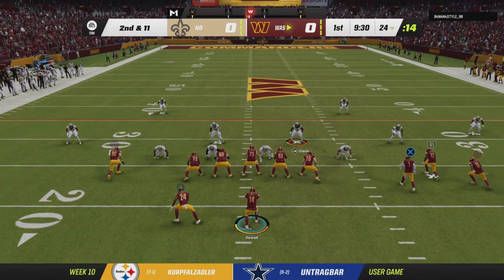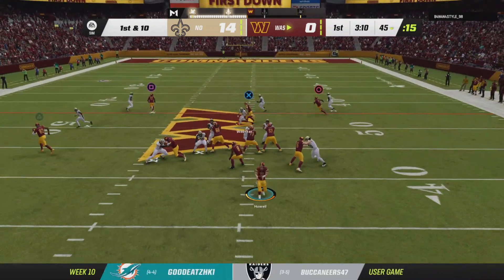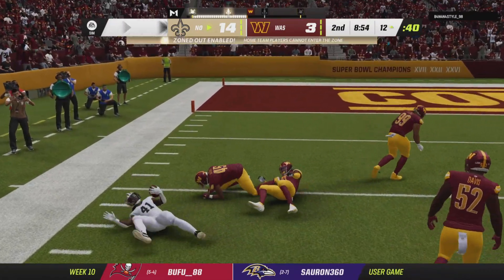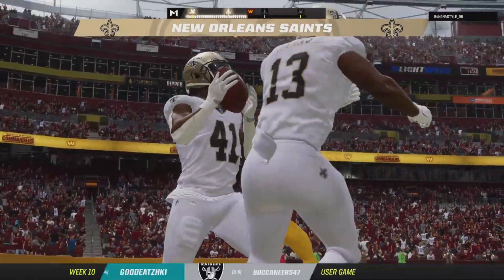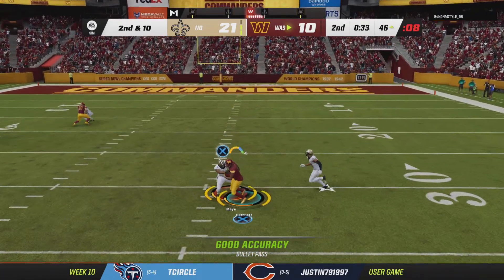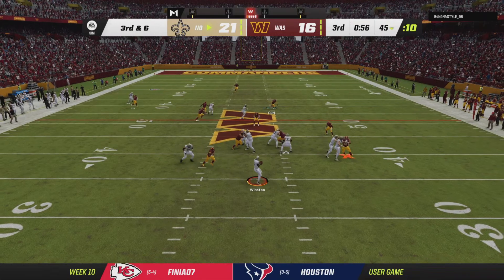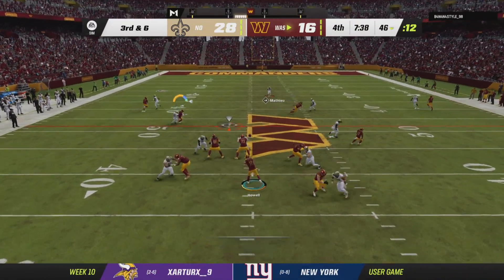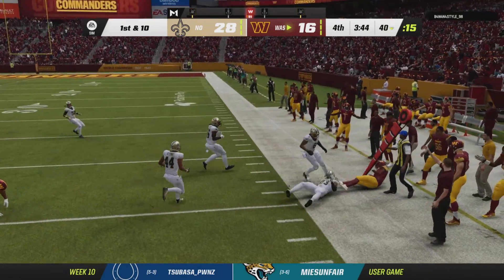MOL Week 11 | New Orleans Saints @ Washington Commanders Highlights